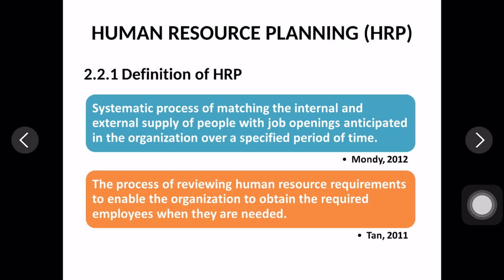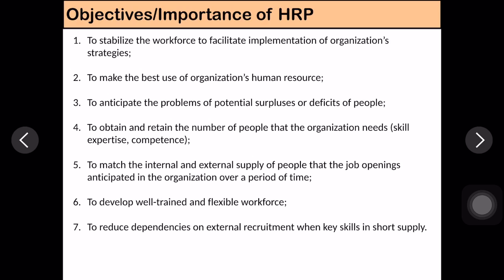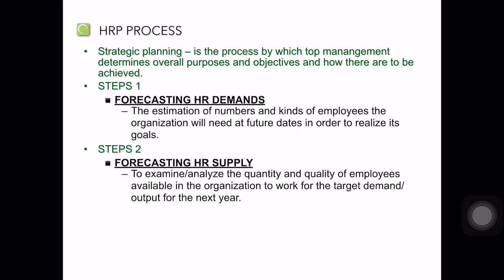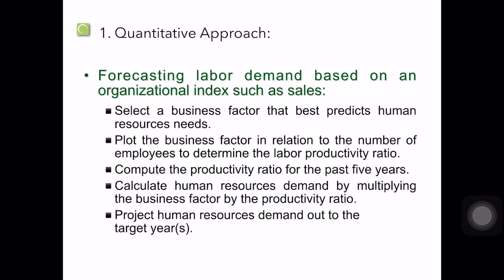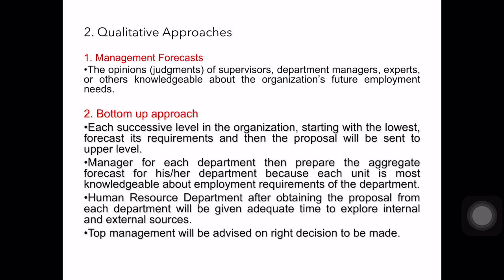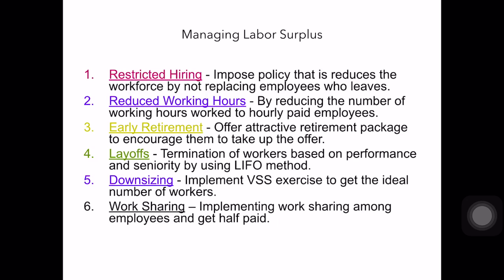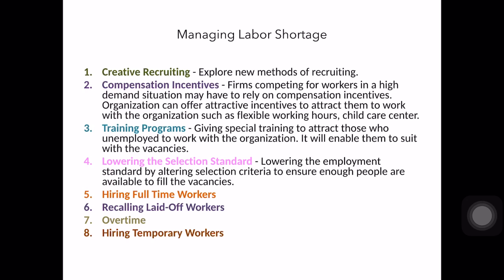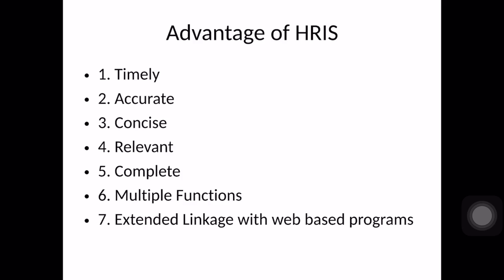Chapter 2: Human Resource Planning (HRP)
Video Lecture 16 March 2020